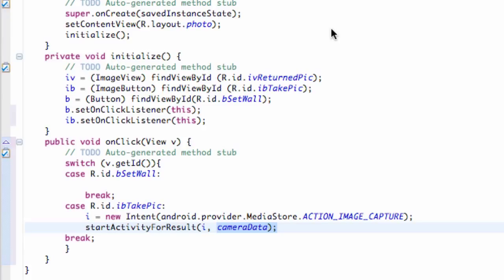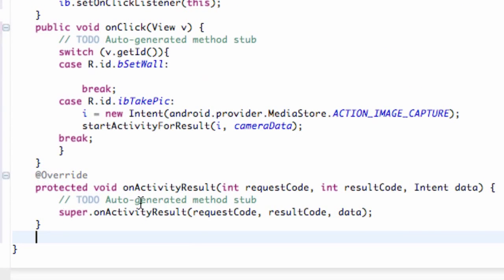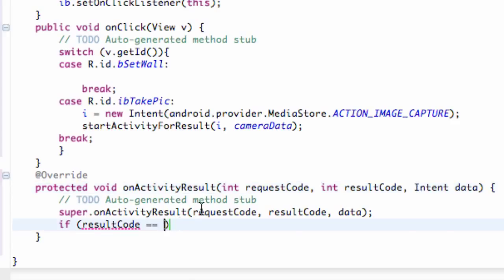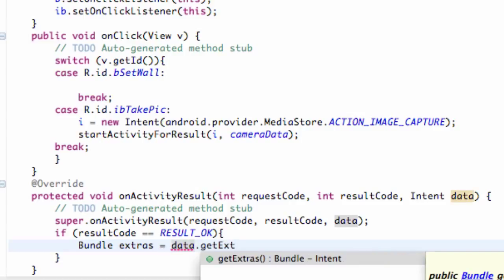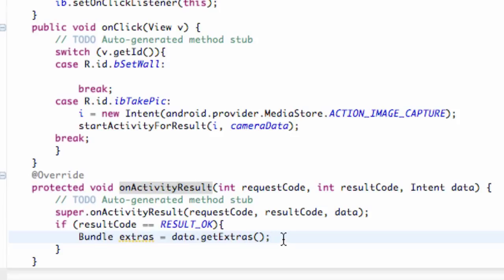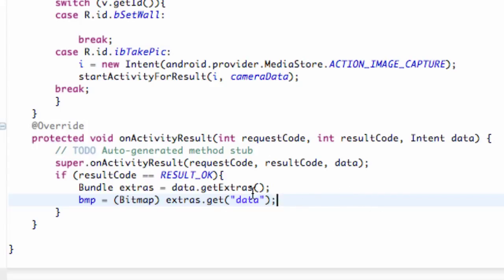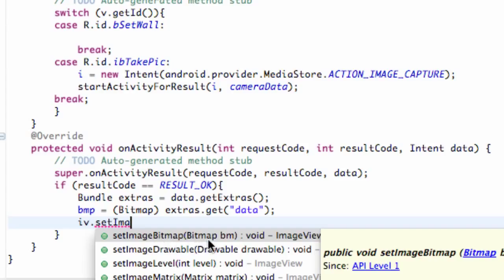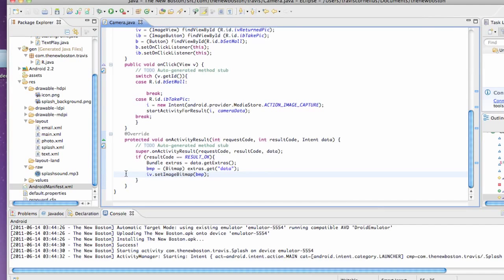Android Application Development Tutorial 40 Getting Data from a different Activity